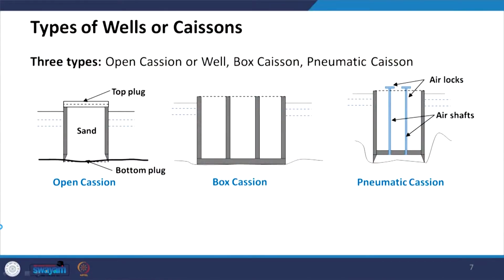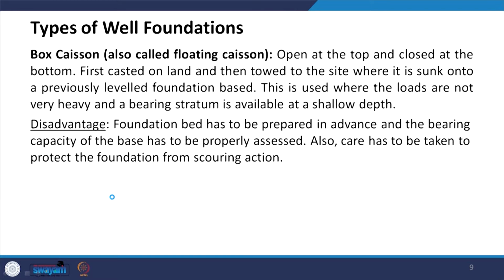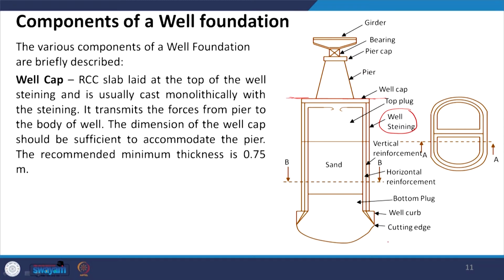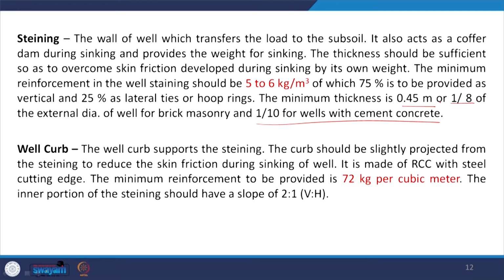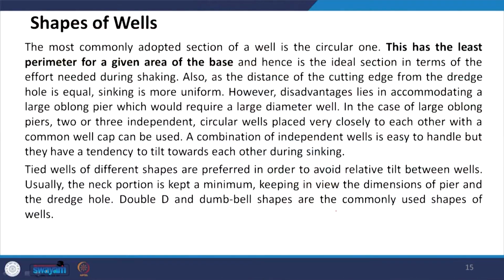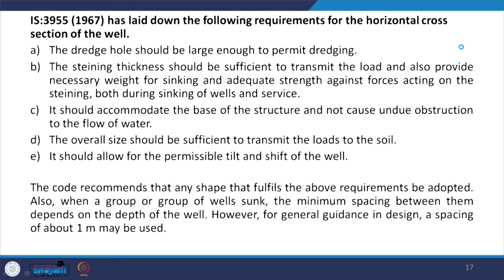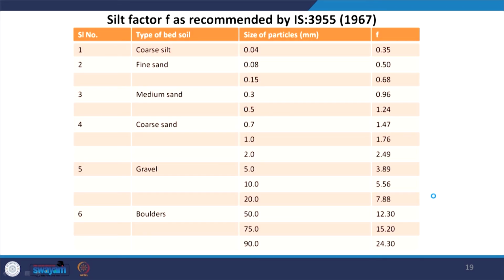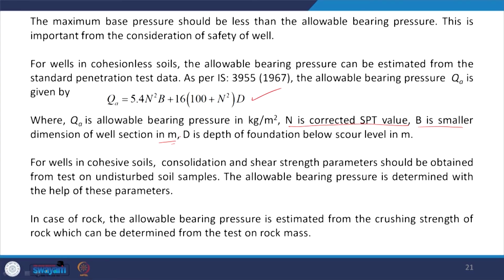Mod 06 Lec 27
Introduction to Well Foundations
Roorkee -247667